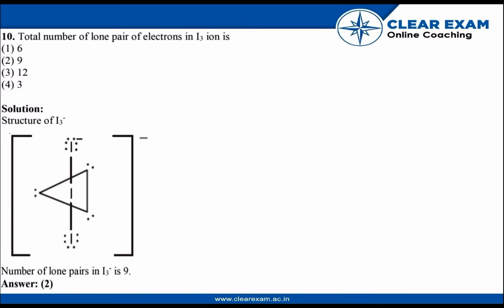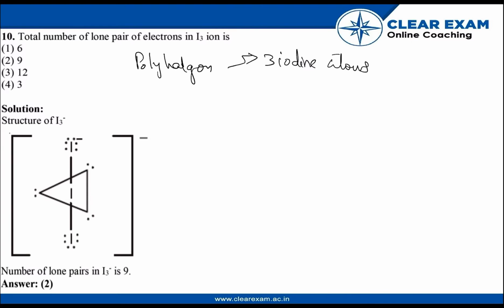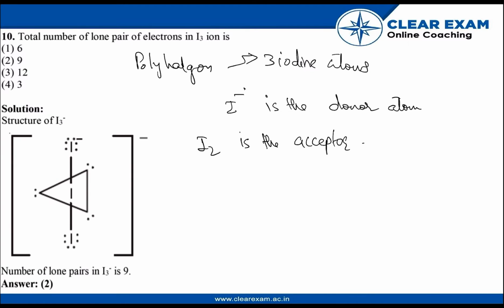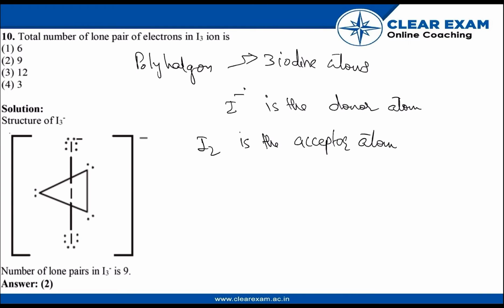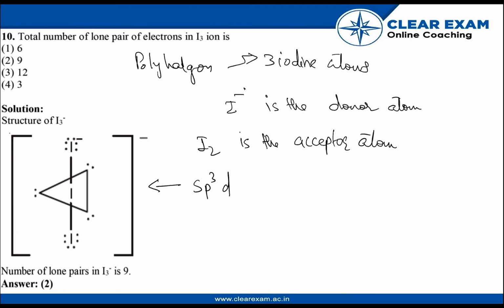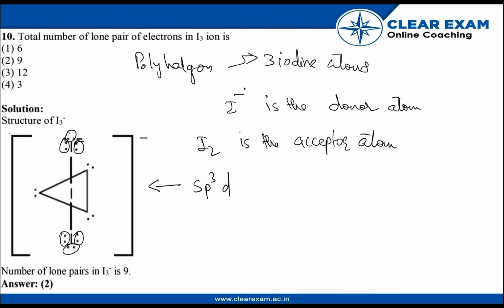JEE Mains Previous Year Paper 2018 | January-Shift 1 | Chemistry | ClearExam | Question 10